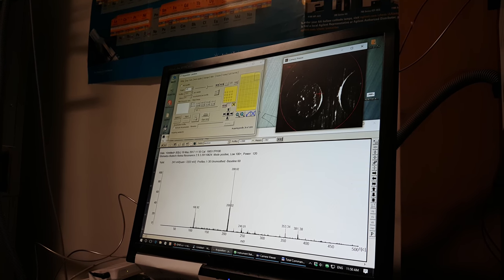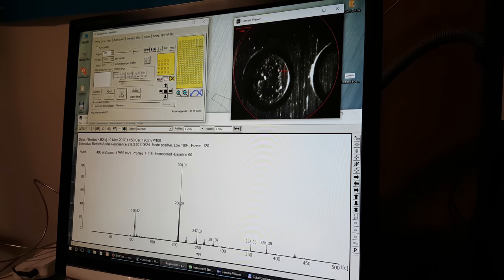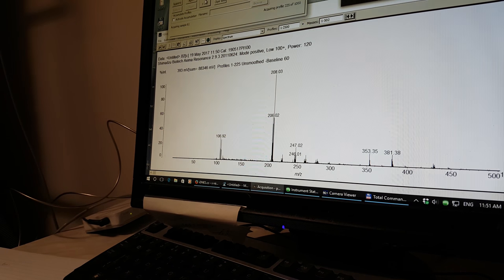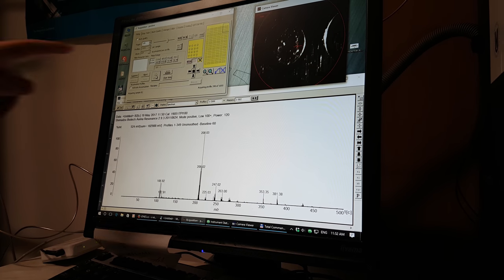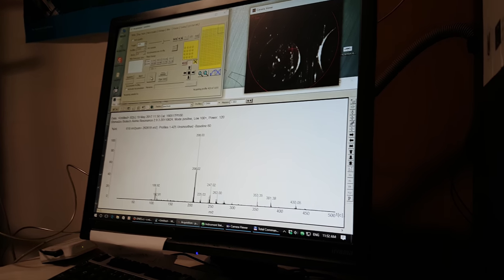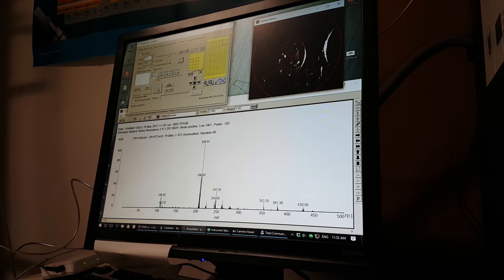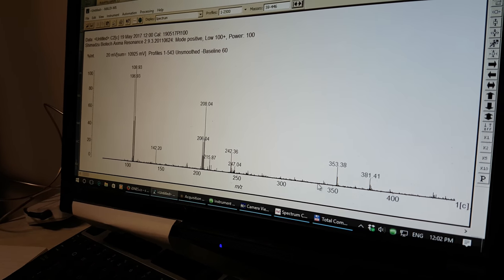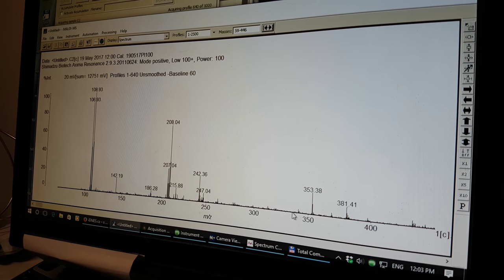Shimadzu MALDI TOF MS in operation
In this video, we discuss a little of what is going on as a sample area with ECCO part-processed fuel on, is being scanned and analysed by the equipment.